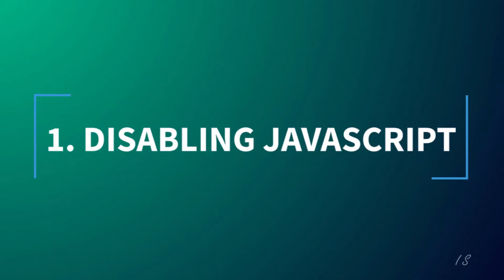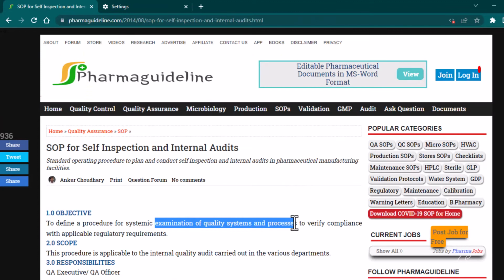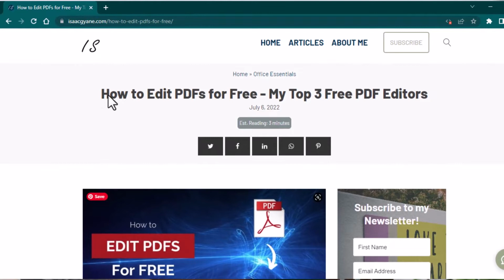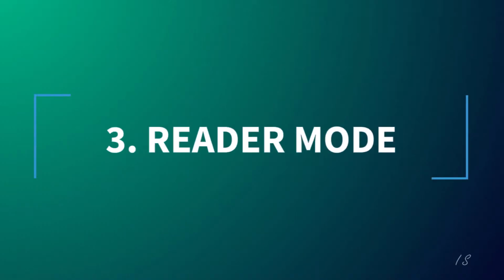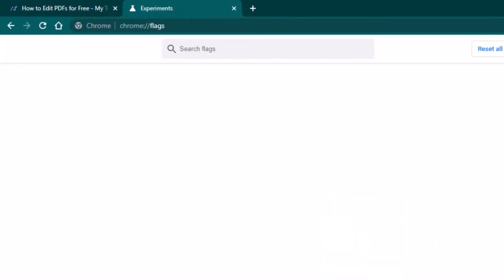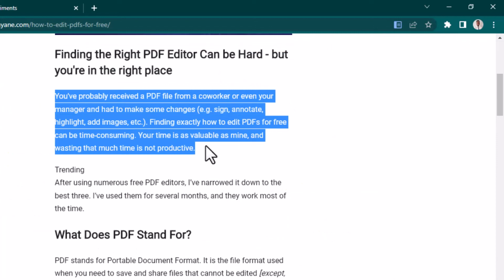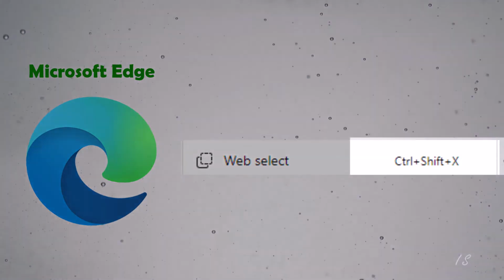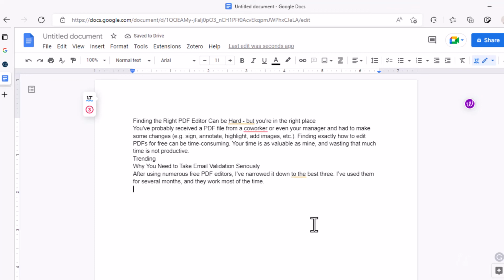Copy Protected Content From Any Website (No Extensions)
It is very simple to copy protected text from any website. There is no need for plugins or tampering with the website's code. In this video, you'll learn four effective methods for copying text from a secure website. Different websites protect their content/text in different ways, so it's a good idea to learn all four tips.

Some of these solutions are browser-specific, so choose the one that works best for you.

❗❗For Tip #1, be sure to turn on JavaScript back using the same process - this will make sure all other features of the website work as intended

My Background:
💊 Pharmacy | 💼 Business Development & Sales | 📊 Data Analyst | 🌐 WordPress Web Creator | 🖥️ IT Support

📊 Want to level up your data skills?
I’ve got a whole channel dedicated to everything DATA! 🧠 From Excel, Power BI, and SQL, to Python – I cover it all. 📈💻

📚 Chapters:
00:00 Why You Cannot Copy Text from a Website
00:25 Tip 1—Disabling JavaScript for the Website
01:01 Tip 2—Printing the Web page or Article to PDF
01:33 Tip 3—Using the Reader Mode Feature in the Browser (Excluding Google Chrome)
02:06 Tip 3—Enabling and Using Reader Mode (For Google Chrome Browser)
02:56 Tip 4—Using the Web Select Feature (Microsoft Edge only)
03:42 Outro